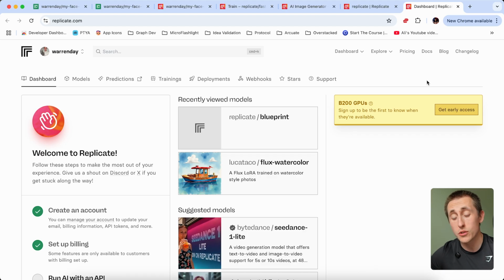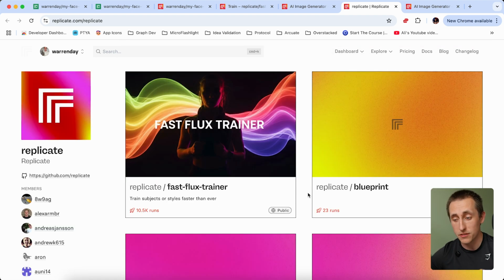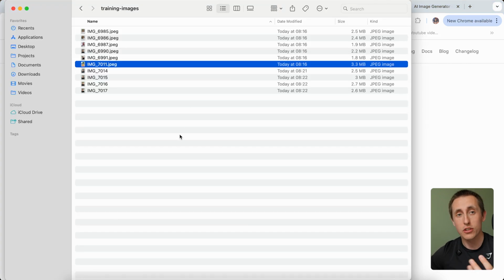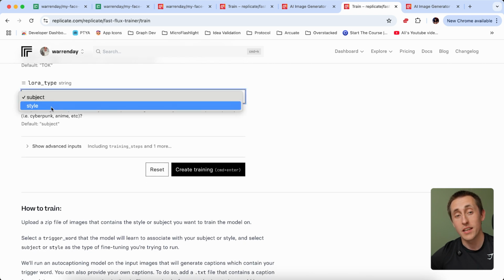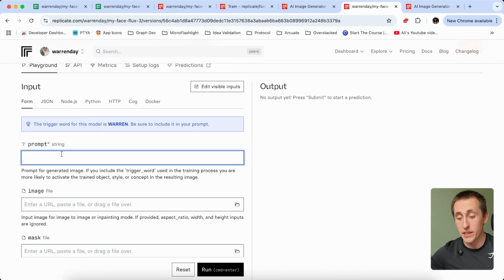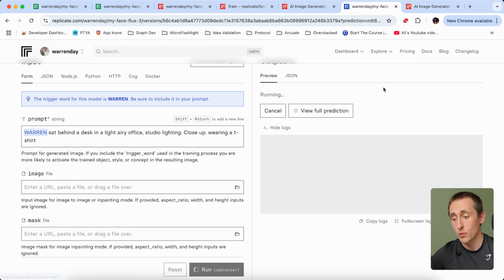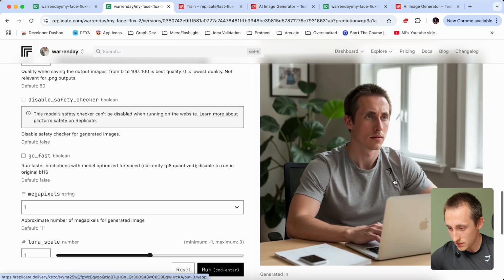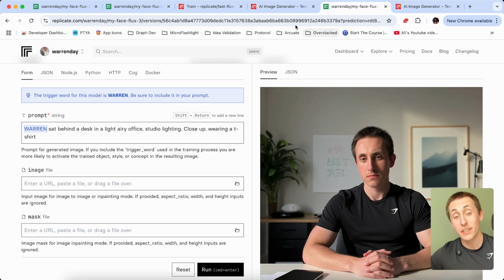How to Train Your Own AI Model for Unlimited Headshots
Here's a guide to training a model on any face with replicate.com

Timestamps:
0:00 Intro
0:38 What is replicate
01:38 Training a custom model
02:04 Selecting training images
02:58 Modal settings
03:50 Running our custom model
06:42 Review / Outro